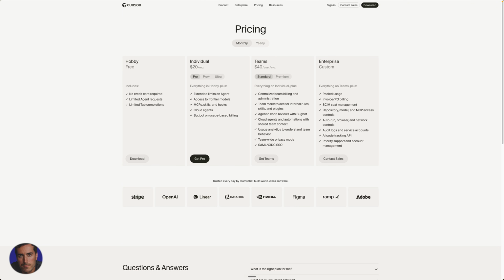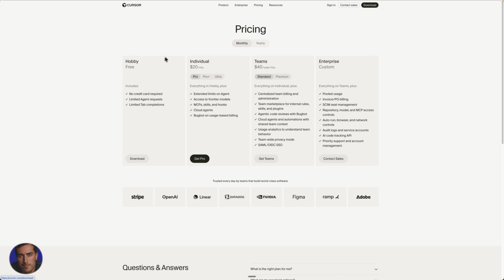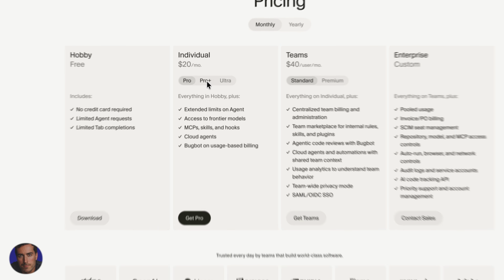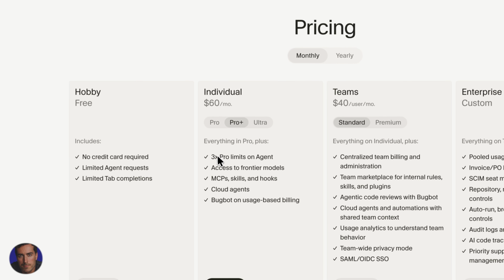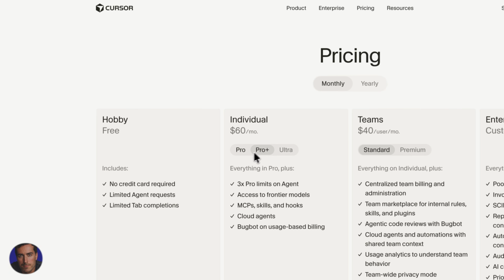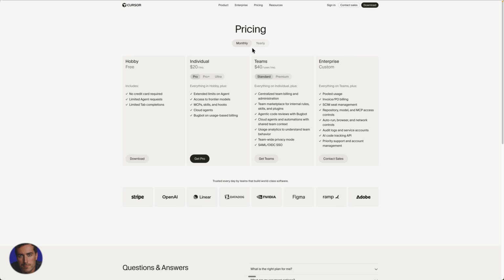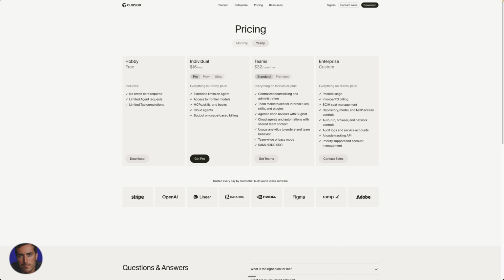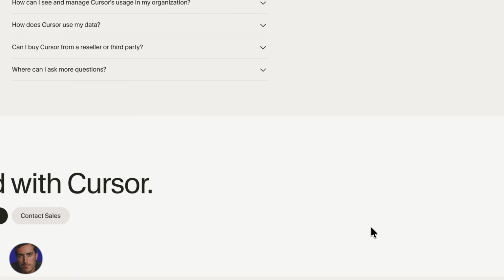Cursor Pricing: How Much Does It Cost? (Hobby vs Pro vs Business)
Cursor pricing is an essential topic for anyone considering this platform. Discover all the pricing options available, from free to premium plans, and find the best fit for your needs. Don't forget to check out the link for more details!

Timestamps:
0:00 - Introduction
0:35 - Free Hobby Plan
1:10 - Individual Paid Plans
2:00 - Teams and Enterprise Options
2:40 - Yearly vs Monthly Pricing
3:20 - Final Thoughts

▬▬▬▬ Links & Resources ▬▬▬▬

▬▬▬▬ Video Transcript ▬▬▬▬

So, how much does Cursor cost? Let’s dive into the pricing options available on their main page.

This way, you can explore the platform and see what it has to offer without any commitment.

The first option is the Hobby Plan, which is completely free. There’s no credit card needed, so you can easily download the platform.

Just keep in mind that this plan has limited agent requests and tab completions. It’s a great way to test out Cursor and see if it fits your needs before moving on to a paid plan.

I personally use the Individual Plan, which costs $20 per month. There are several tiers within the individual plans: Pro, Pro Plus, and Ultra.

The Pro plan includes everything from the Hobby Plan but with extended limits on agent usage. You also gain access to the latest frontier models, MCPs, skills, hooks, cloud agents, and a bug bot with usage-based billing.

If you opt for the Pro Plus plan, it’s priced at $60 per month and offers three times the agent limits of the Pro plan. For those with even greater needs, the Ultra plan is available at $200 per month, providing 20 times the agent limits found in the Pro plan.

These options allow you to scale as your usage increases. Additionally, Cursor offers a Teams option at $40 per user, with both standard and premium choices.

If you’re part of a larger organization, there’s also an enterprise plan available, and you can reach out to their sales team for more tailored solutions. Now, let’s talk about pricing structures.

If you want to save money, consider the yearly pricing. Typically, yearly plans are displayed by default, but here, monthly pricing is shown first.

While monthly payments are more flexible, they do end up being pricier in the long run. The yearly plan offers savings, but you’ll need to pay for the entire year upfront.

For the yearly plan, the Pro plan costs $16 per month, Pro Plus is $48, and Ultra is $160. The Teams plan is $32 per month when billed annually.

If you have any questions, there are FAQs available on the website that can provide additional information. You can easily download Cursor and start with the free plan.

As I mentioned earlier, check out my link to navigate through the sign-up process. You can either stick with the free Hobby Plan or choose one of the premium plans based on your needs.